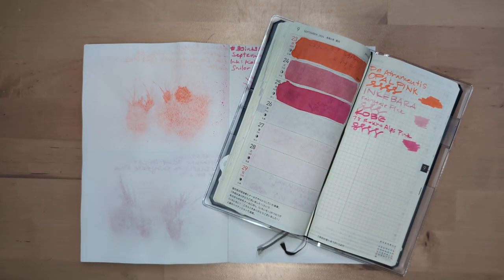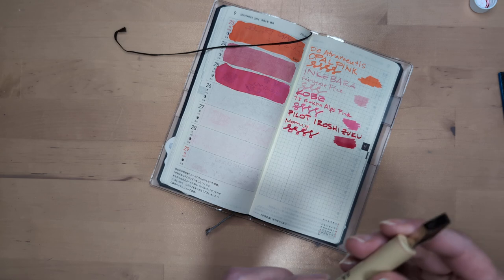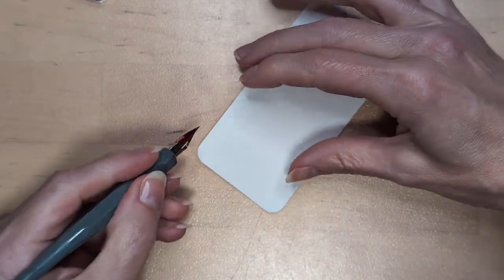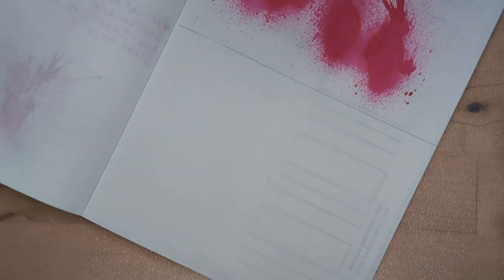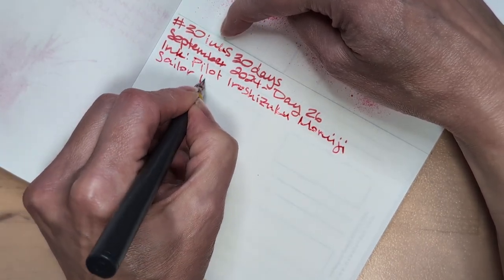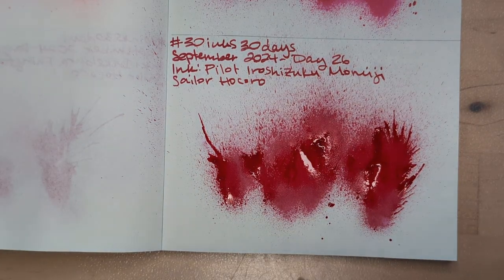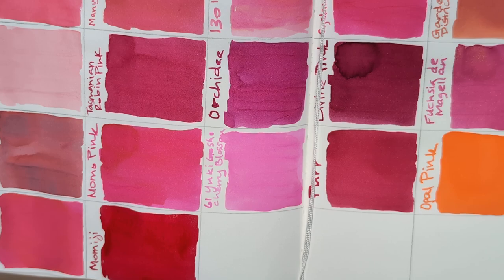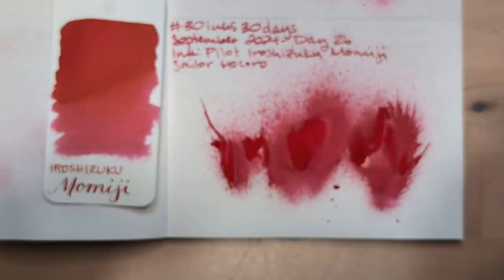30inks30days September 2026, Day 26 - Momiji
Ink: Pilot Iroshizuku Momiji